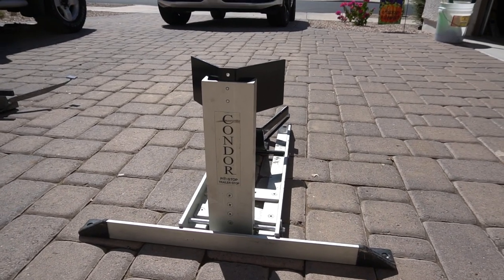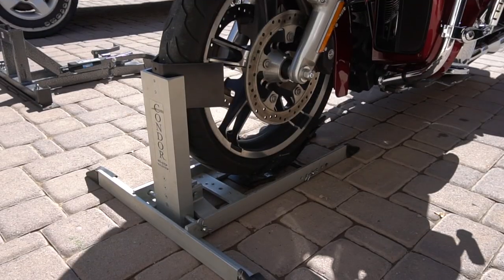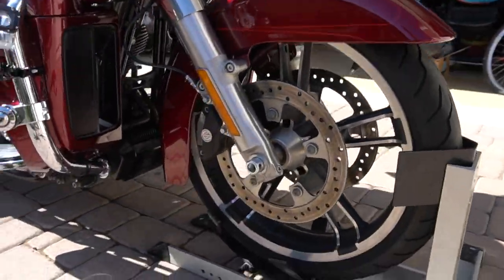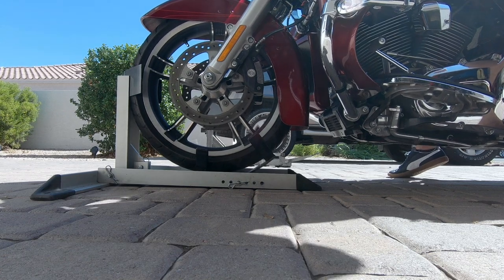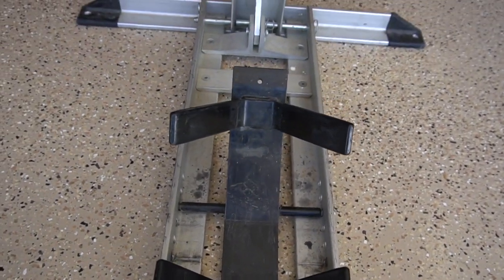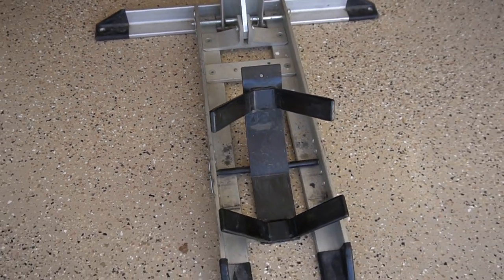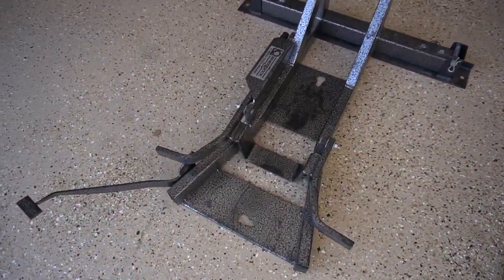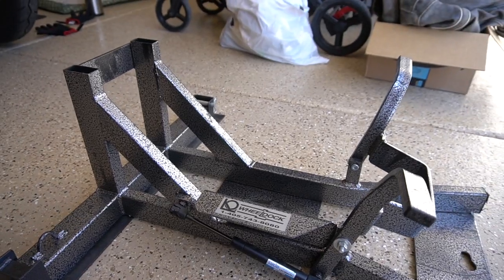Motorcycle Wheel Stand - Wheel Dock vs. Condor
A quick comparison between motorcycle stands. These are used to hold up bikes during transport and for storage/ cleaning. I used two different bikes, one with an 18" wheel and another with a 19".

Any question, toss them in the comments and I'll try to answer.